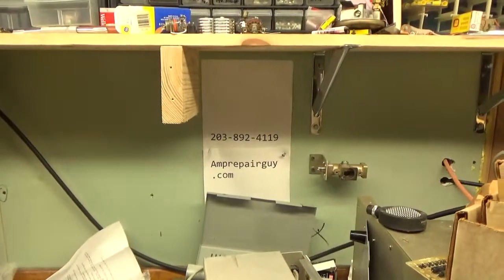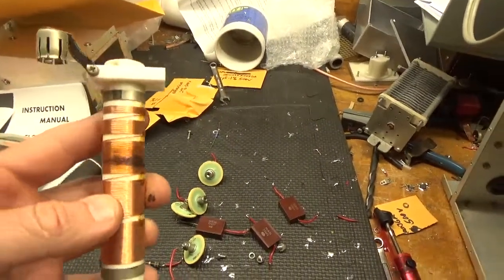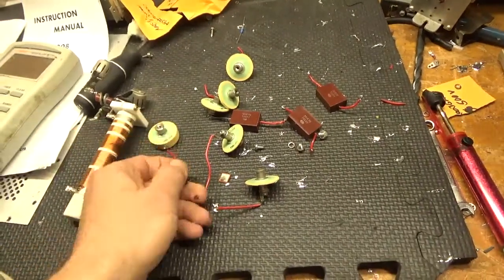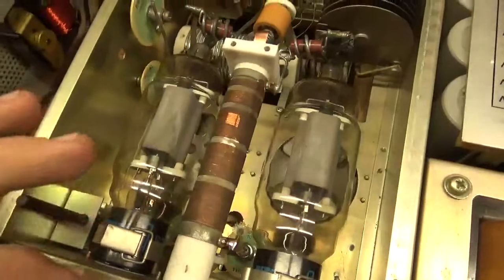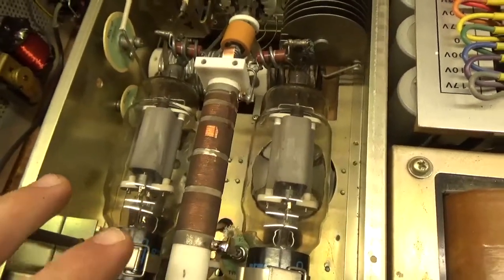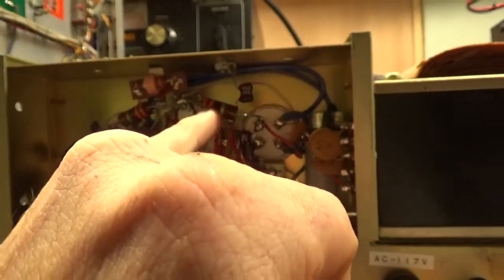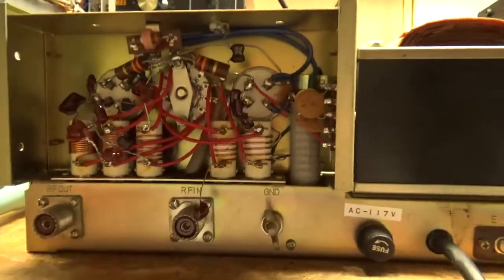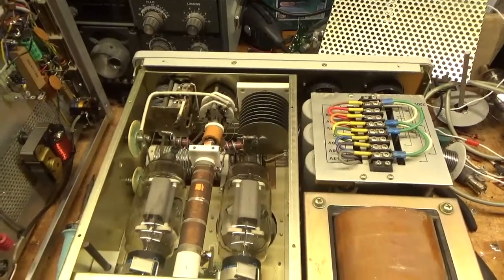yaesu 2100b repair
Here I show the repair of a yaesu fl2100b